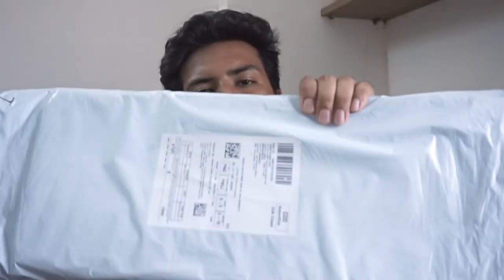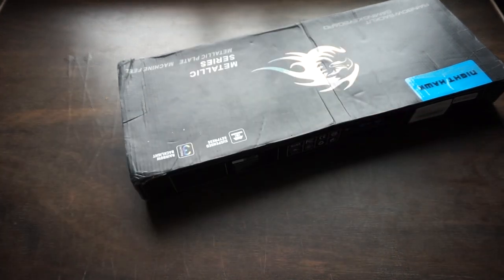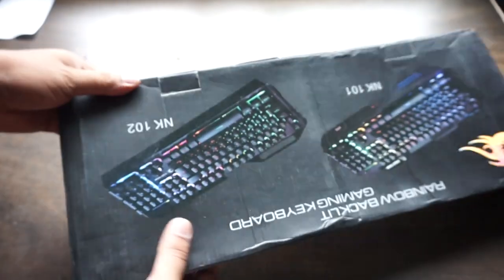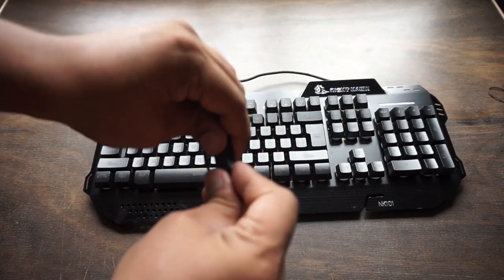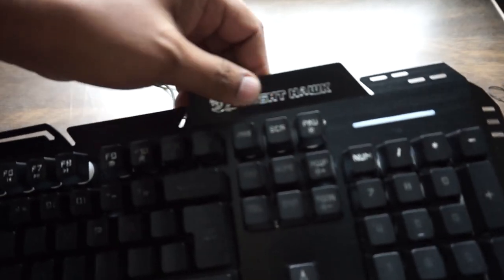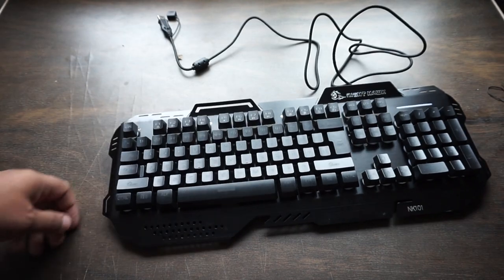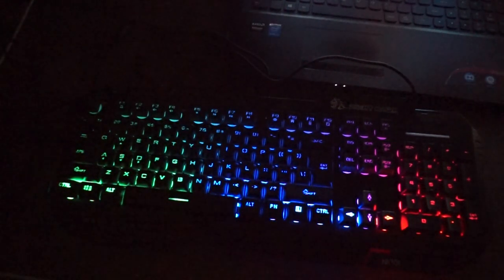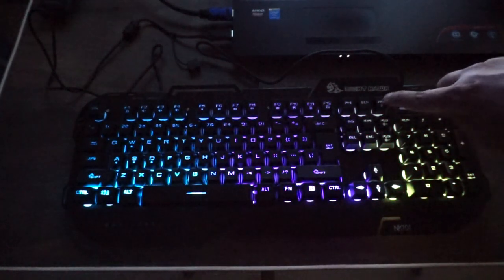My New NIGHT HAWK NK 101 Gaming Keyboard | Unboxing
THIS CHANNEL IS ALL ABOUT UNBOXING REVIEW & VLOGGING

Link For The NIGHT HAWK NK 101  Keyboard